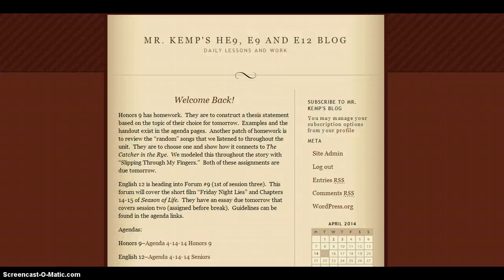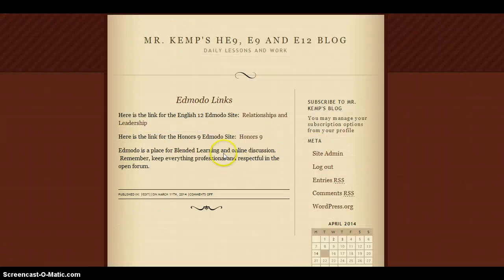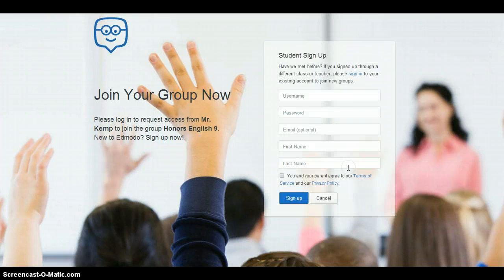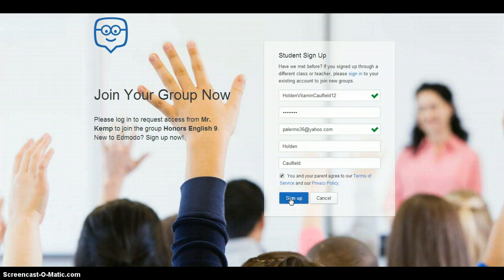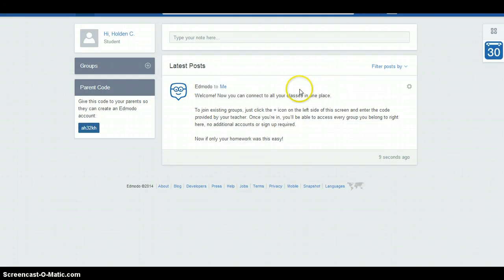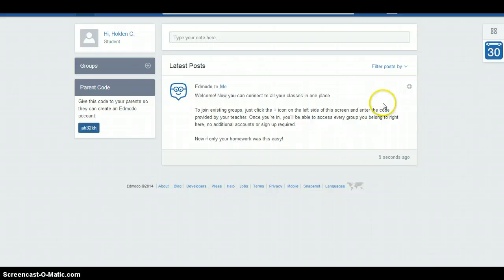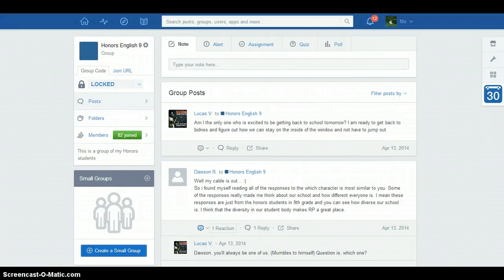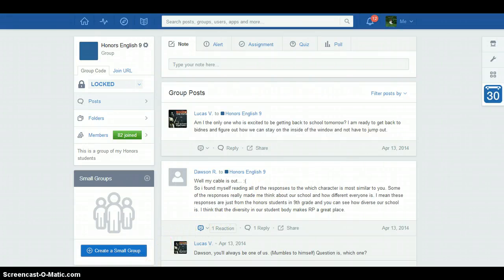Edmodo Sign-ups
Instructional